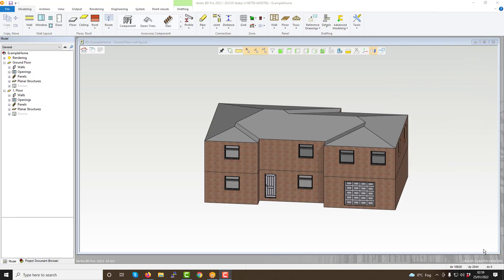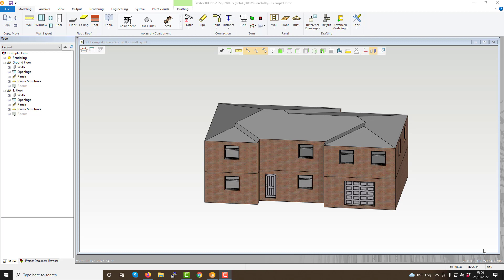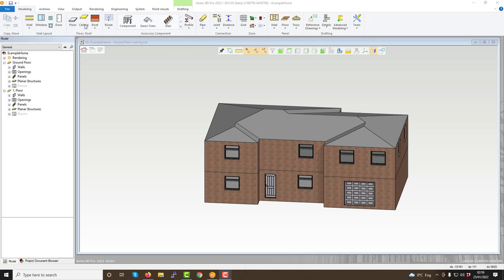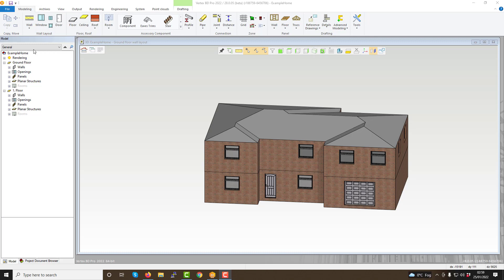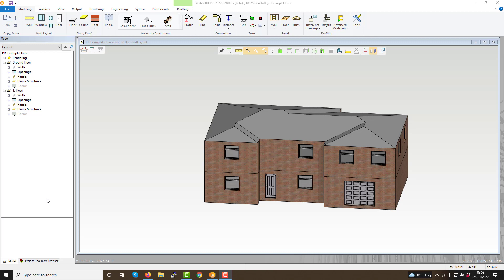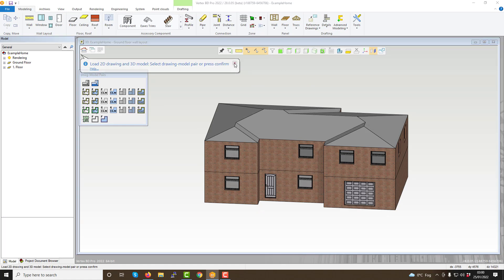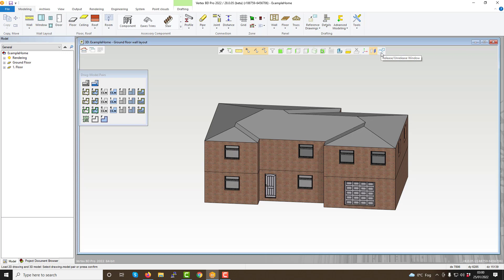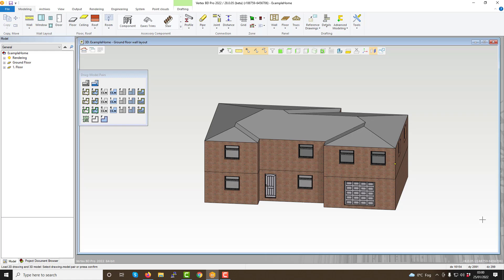Vertex BD - Introduction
This video will introduce the User Interface Video series for Vertex BD. The course will all aspects of the UI from the ribbon, to licensing and the contextual functions. and see helpful videos, how-to articles and much more